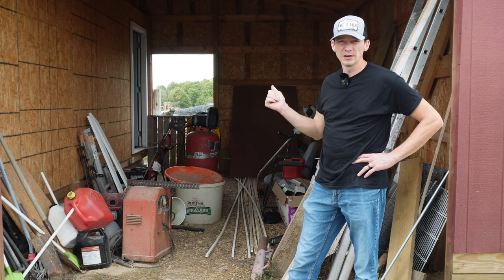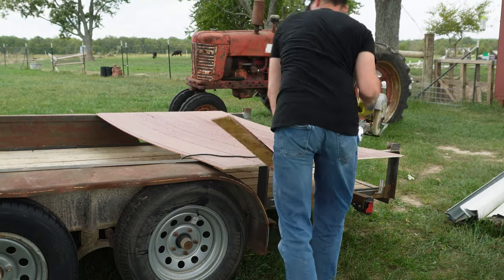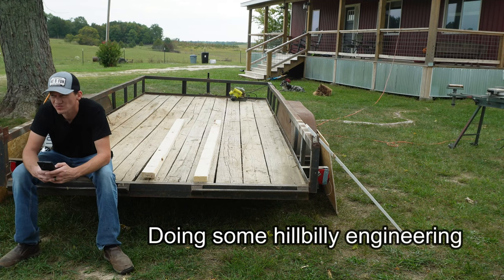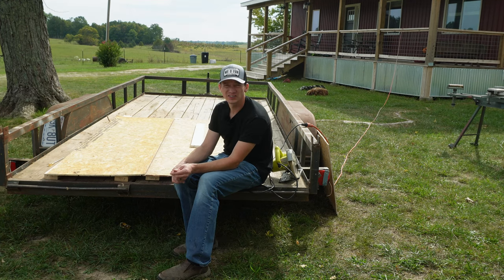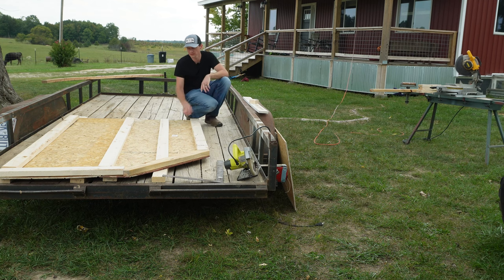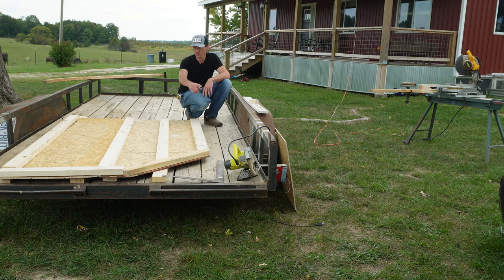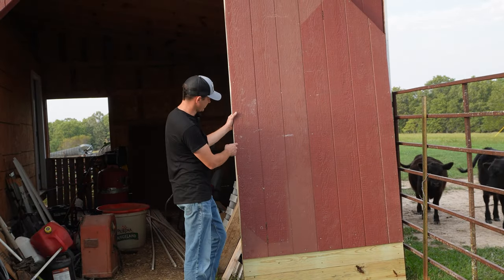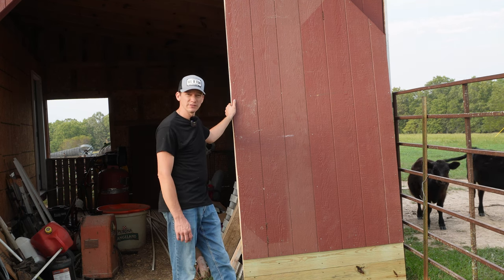DIY Barn Doors - Part 1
We're finally back to work on the DIY Barn/Storage Building project! In this video I get started on building a set of doors for the lean-to on the barn. They're nothing fancy, but they should match the barn fairly well... I hope.